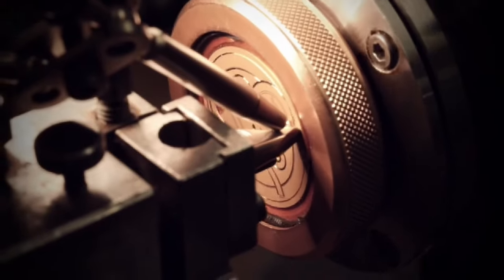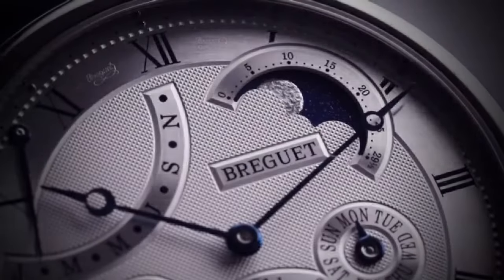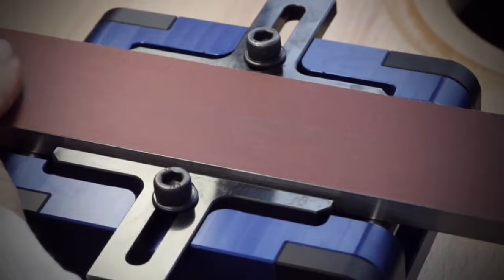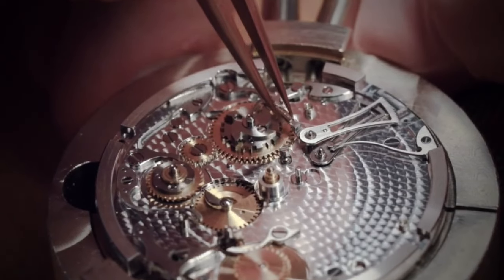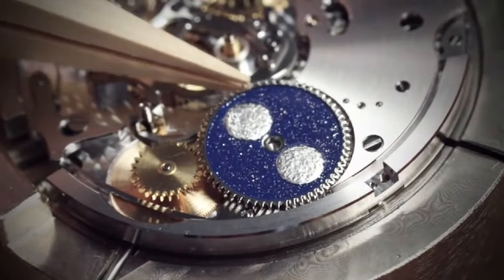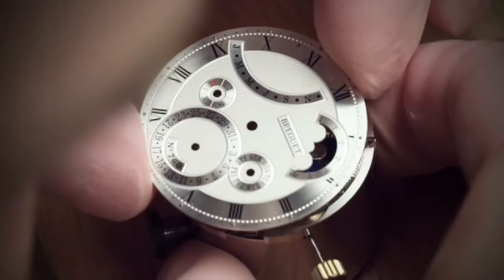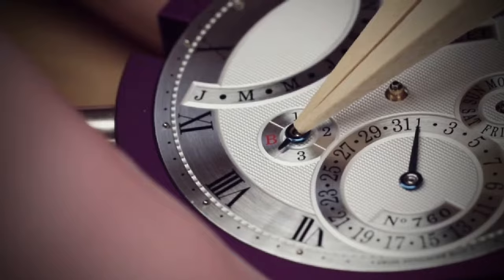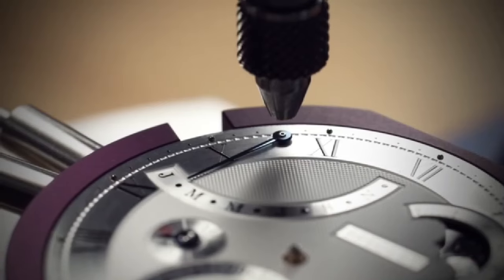Breguet Classique Quantième Perpetual 7327 2024!